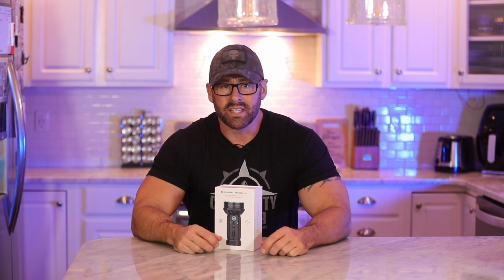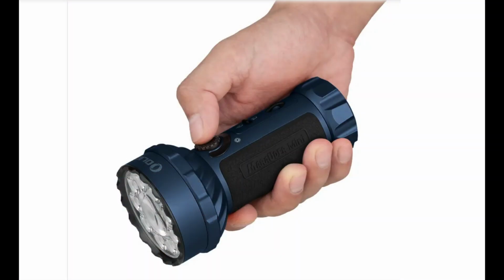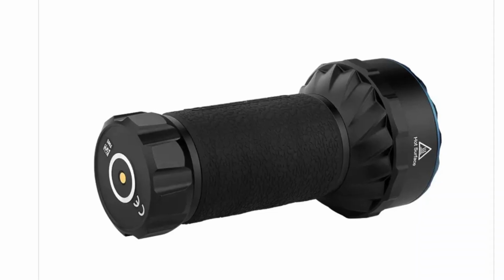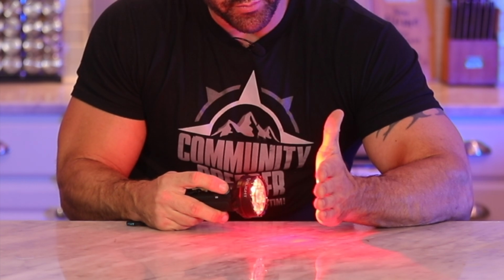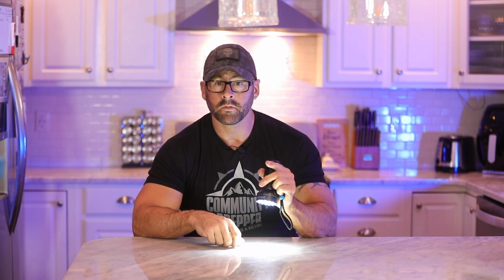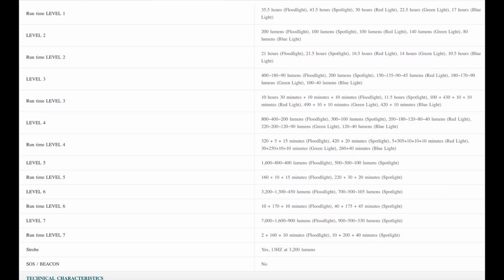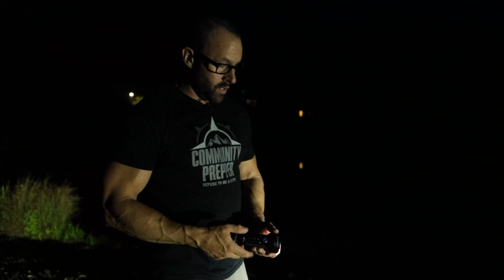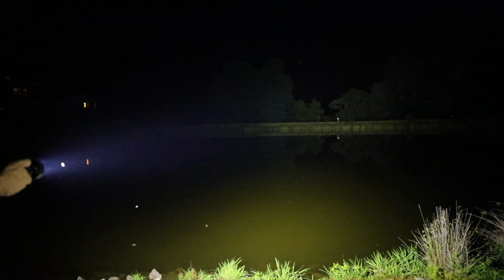Olight Marauder Mini....Is it Amazing???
In this video, I unbox Olight's Marauder Mini.  I go over all of the features, specs and how to operate this hand torch!

If you're in the market for a new flashlight, this thing is a beast!  It has amazing battery life and blinding output.

Be sure to sign up on Olight's website to be alerted to sales!